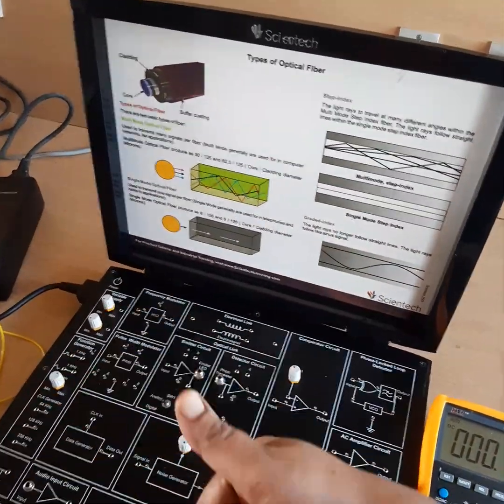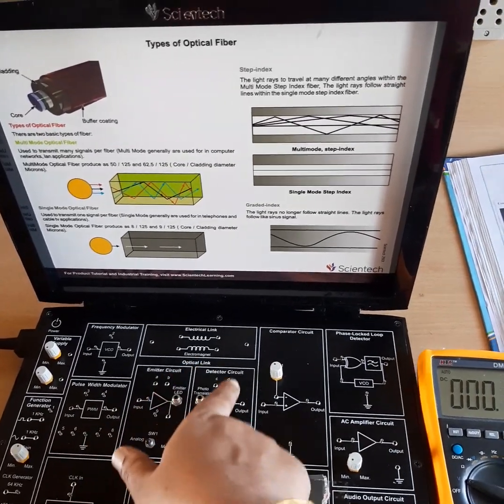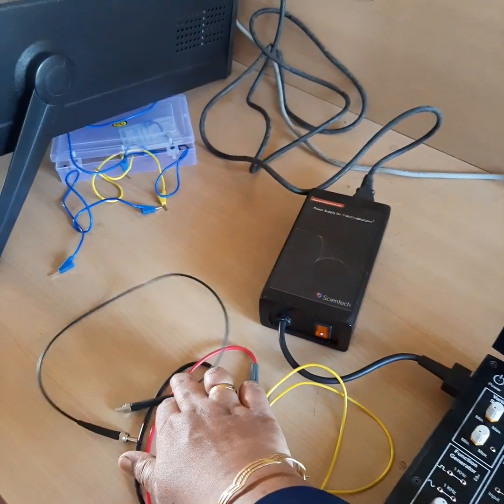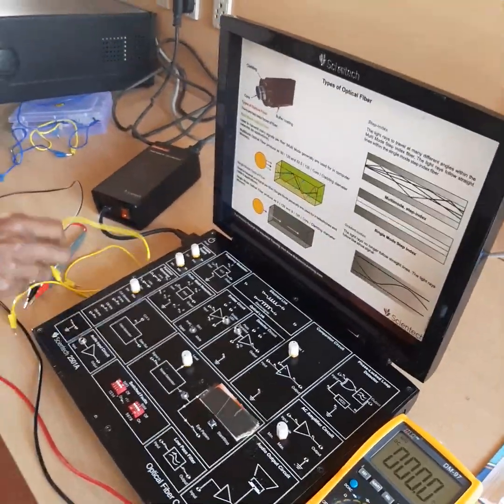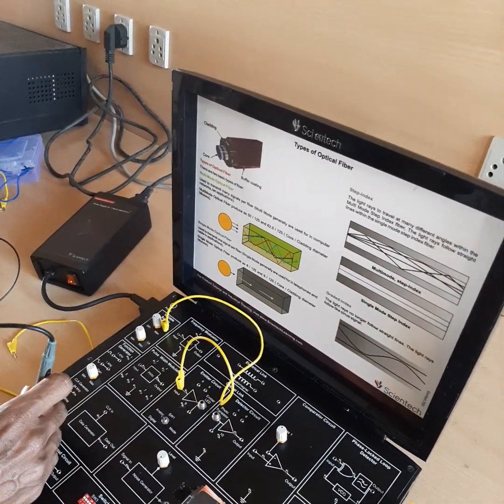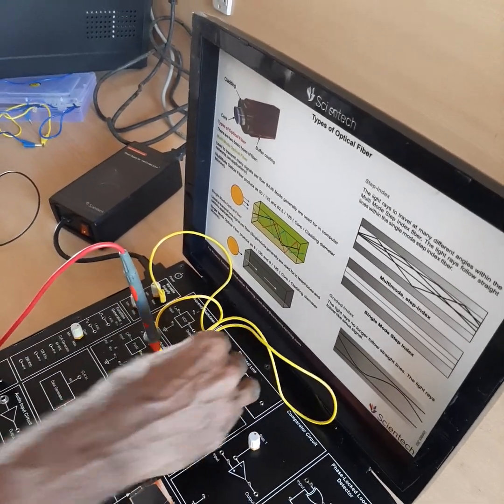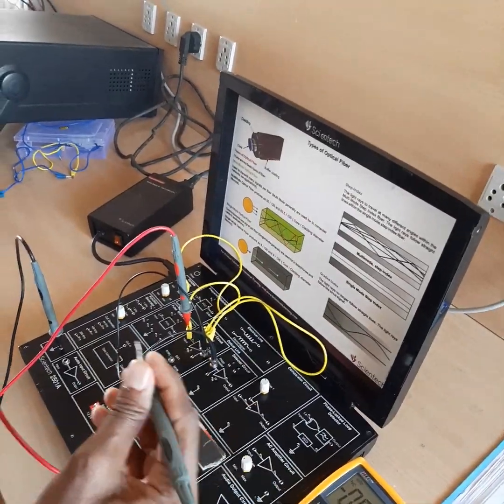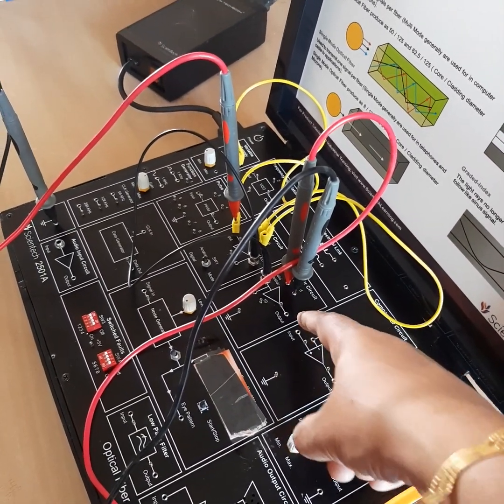VI characteristics of photodetector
voltage current characteristics of photo detector